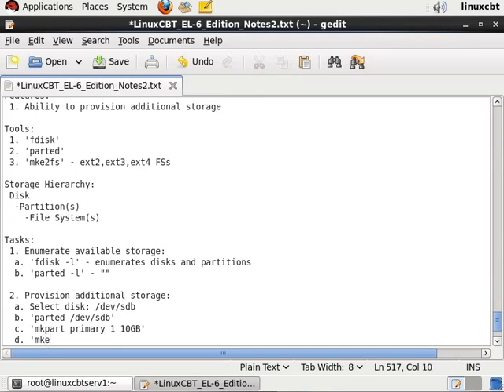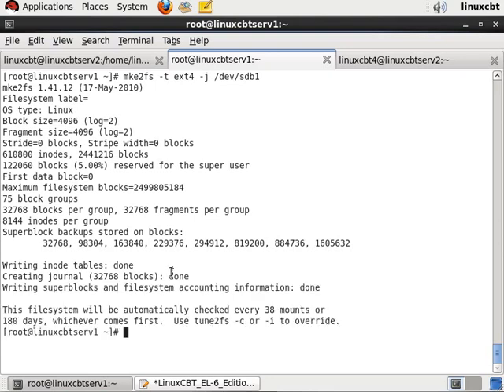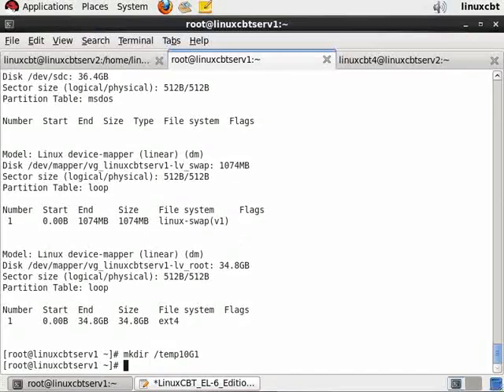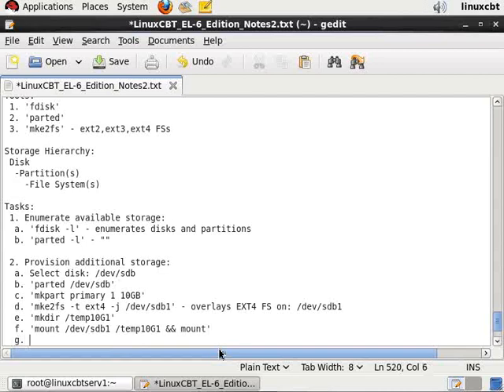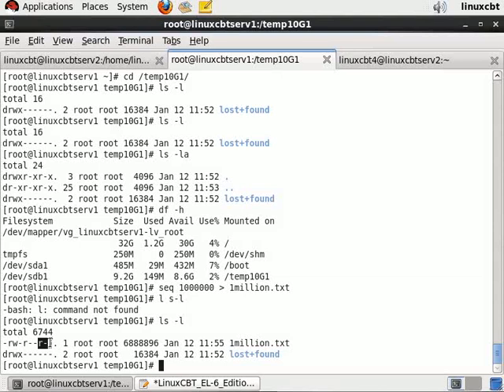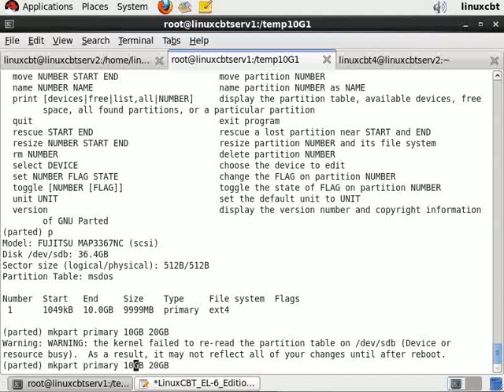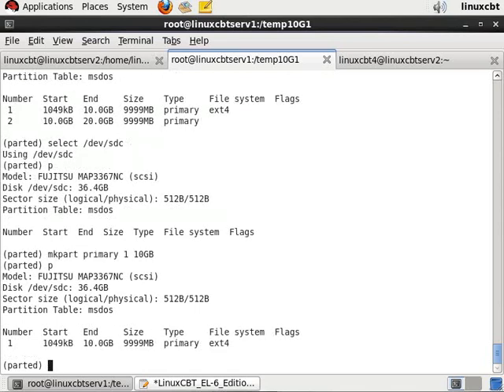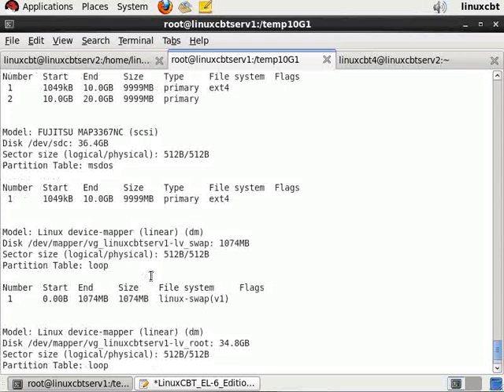RHEL 6 EXT4 partition Part2